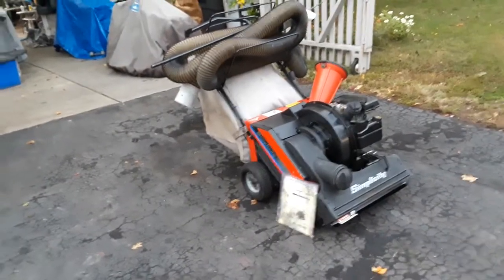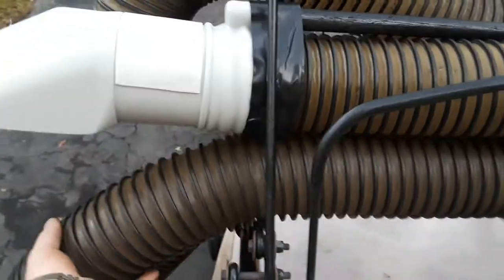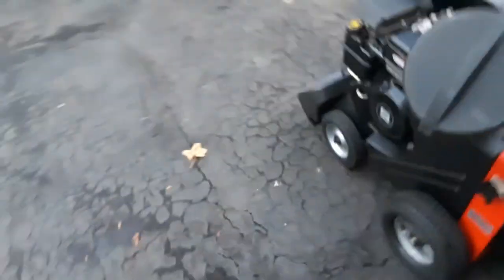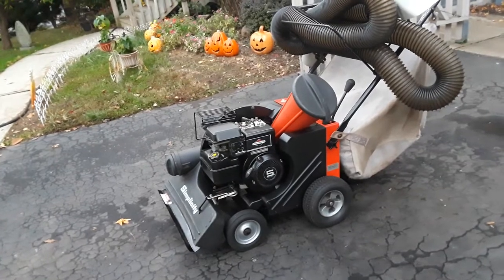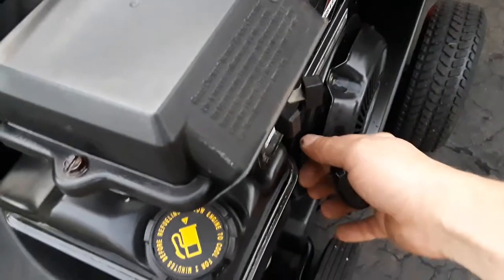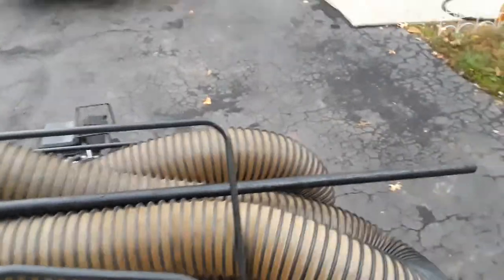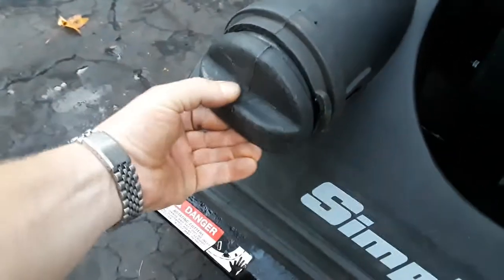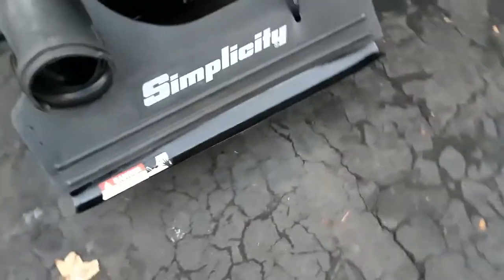Simplicity 5-25 Leaf yard vacuum shredder. 5hp, 206cc horizontal 3 speed with 20 foot hose.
Video of the Simplicity 5-25 Yard vacuum. 5hp 206cc Briggs horizontal engine. A true 5 horsepower! 3 speed self propelled vacuum with chipper and a heavy duty 20 foot hose for all the tight places. Unit is immaculate and was just given a full tuneup. Paperwork included. Fall is here!
Sold.